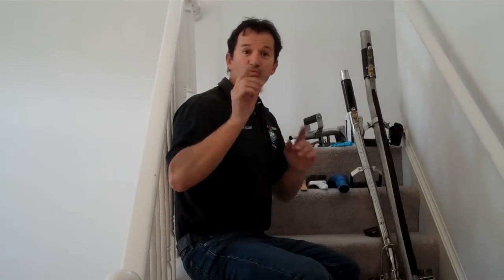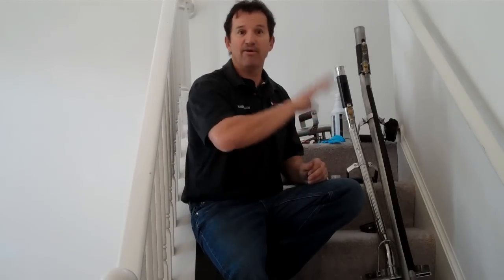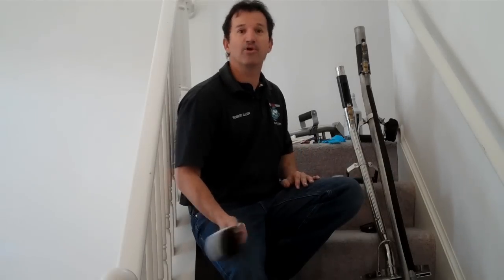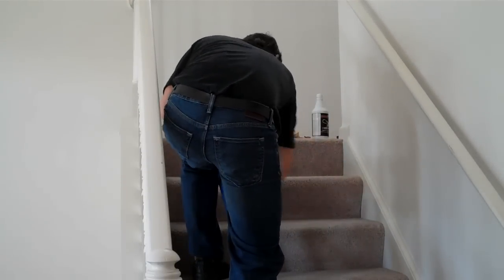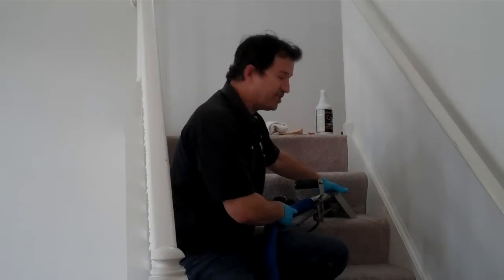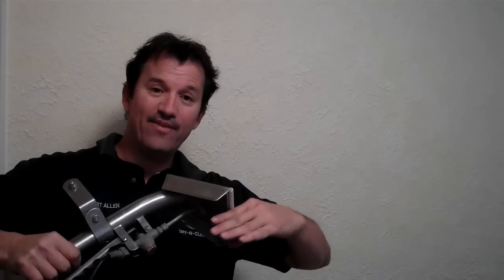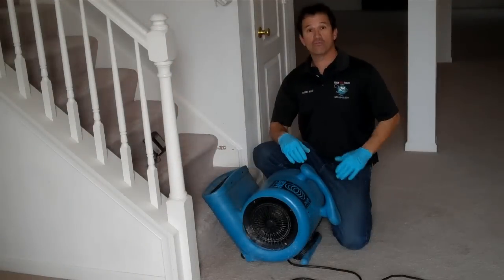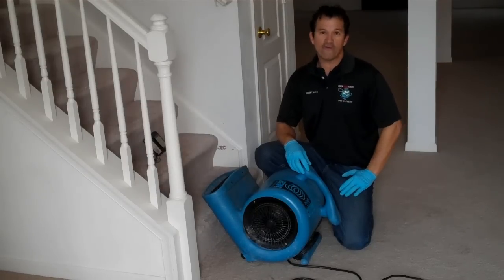🏠 HOW TO CLEAN STAIRS // STAIR CARPET CLEANER // CARPET CLEANING HOW TO DO BY ROB ALLEN TMF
How to clean stairs. Stair carpet cleaner & carpet cleaning how to by Rob Allen. CARPET CLEANING EQUIPMENT

Here is a video on how to clean stairs while Carpet Cleaning. Many carpet cleaning companies over look the importance of stairs. Some carpet cleaning companies actually clean with the upright wand. This is a mistake. carpet cleaning and stair cleaning is 2 different things with two different tools. One you stand while carpet cleaning. Stairs demand some back breaking effort to do it right. One carpet cleaning company in our area actually uses a drill and pad to clean with. While encapsulation has it's place in the carpet cleaning world,we prefer hot water extraction. Doing stairs correctly enhances a carpet cleaning company. This leads to life long customers. Hopefully this video will help your carpet cleaning company.

You can find Used Carpet Cleaning Equipment inside our Classified section